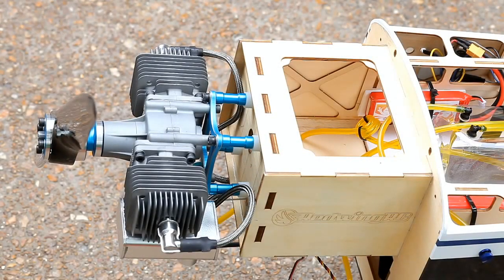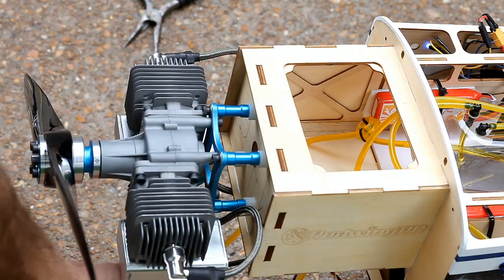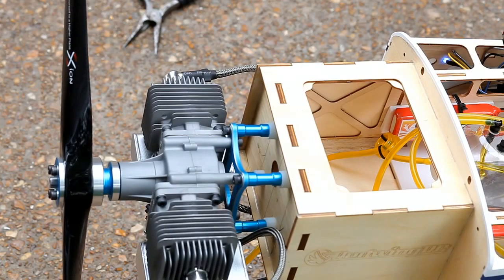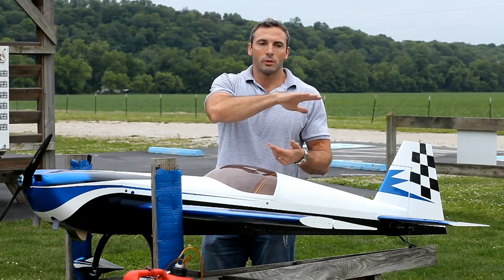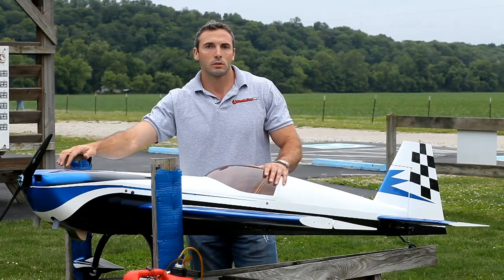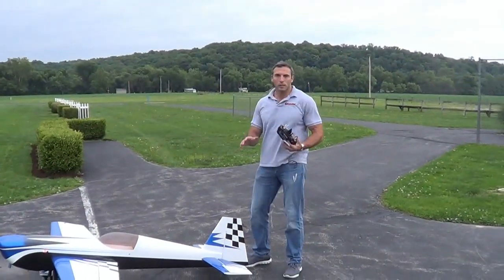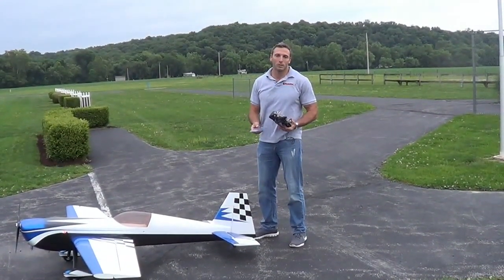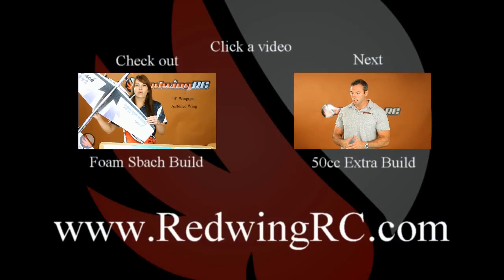Part 23 - Starting Engine + Flight Tests - RedwingRC 50cc Extra Build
The 50cc Extra Build Video

Follow along as Tim works through the build process. We will cover everything from prepping the hinges to correct wiring practices, to simple in-flight trim and balancing.

If you don’t have a 50cc plane then head over and grab one TODAY!